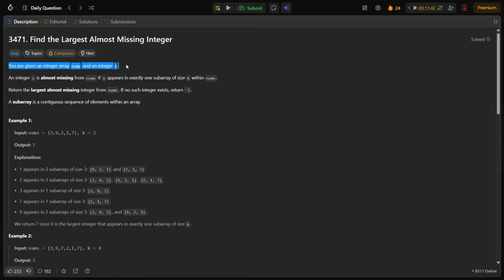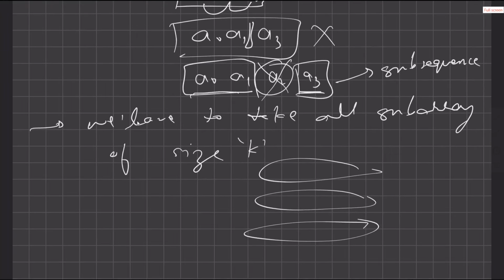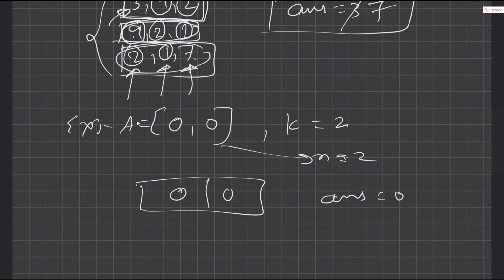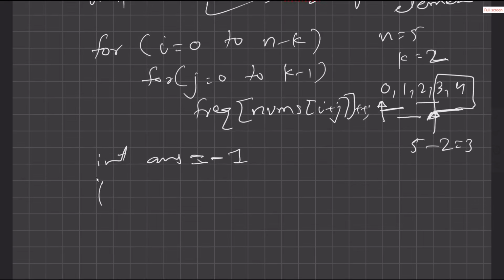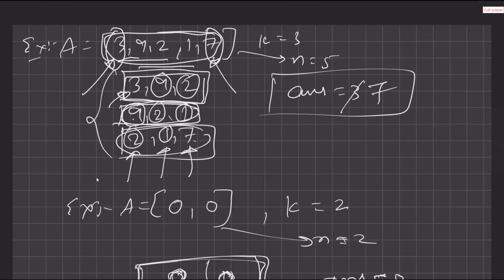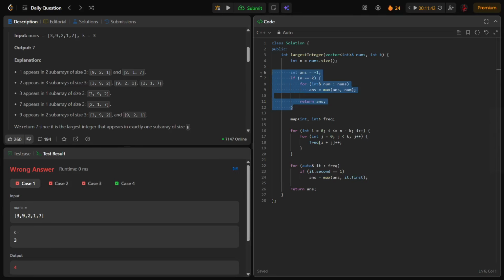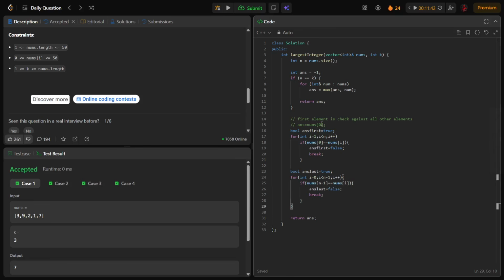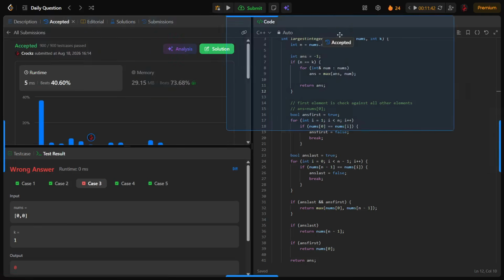3471. Find the Largest Almost Missing Integer | Leetcode